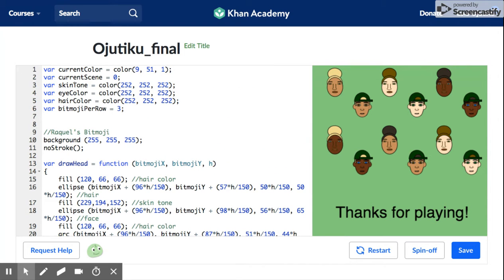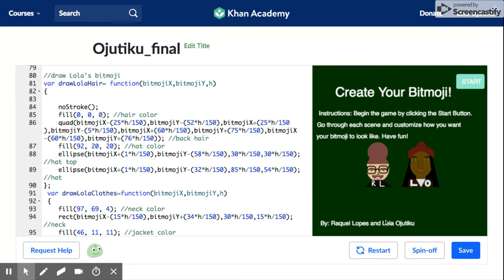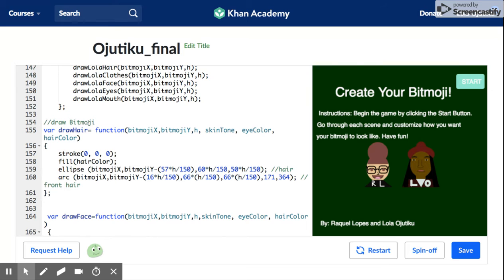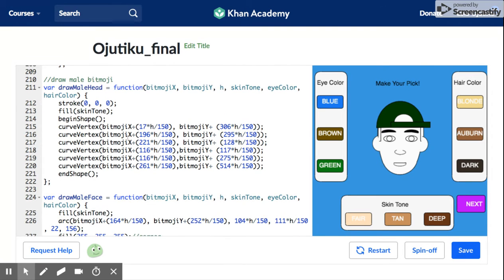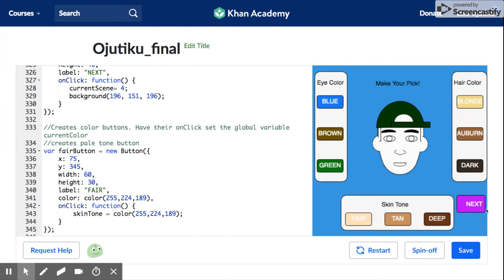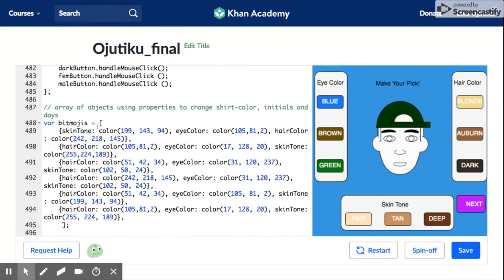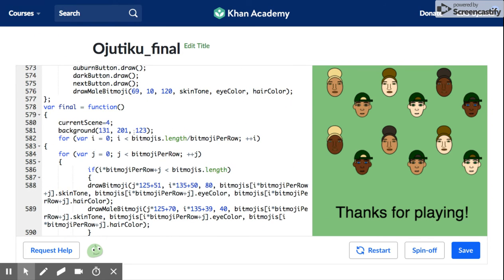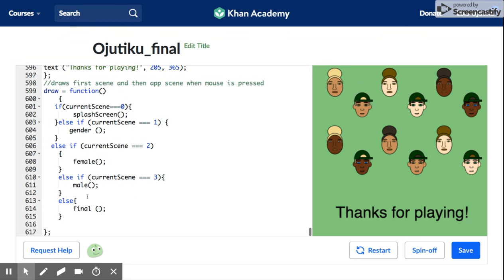Lola Ojutiku Final Code Explanation